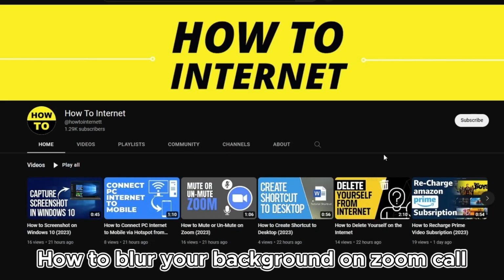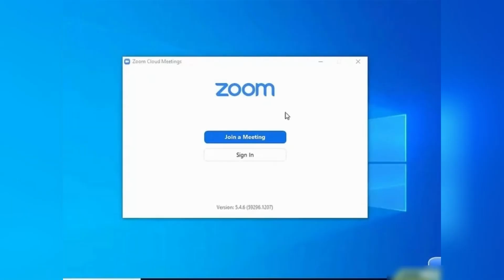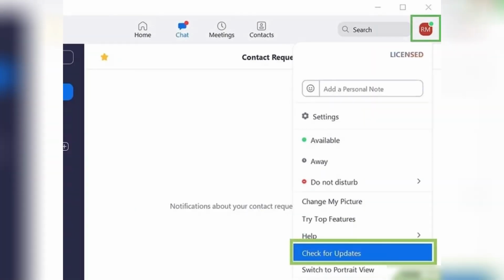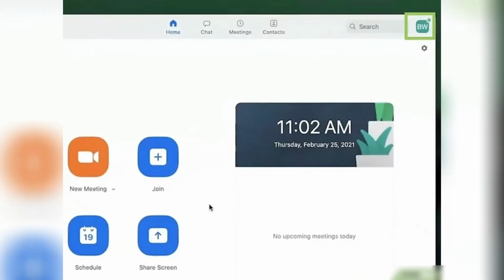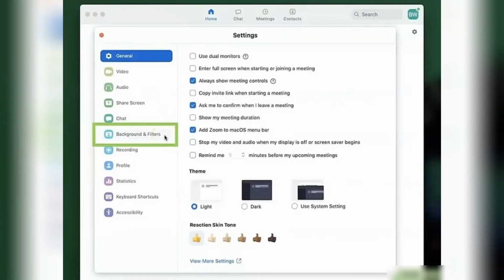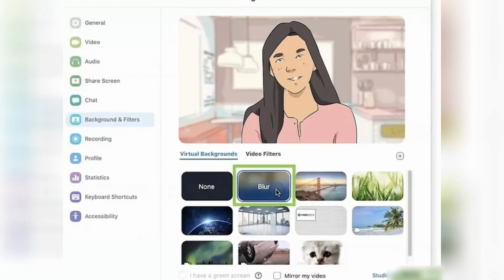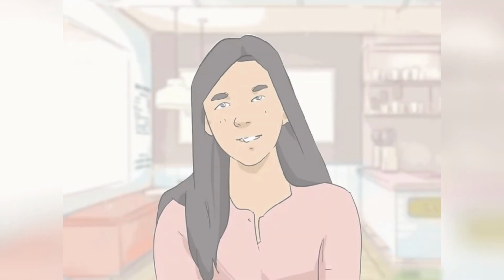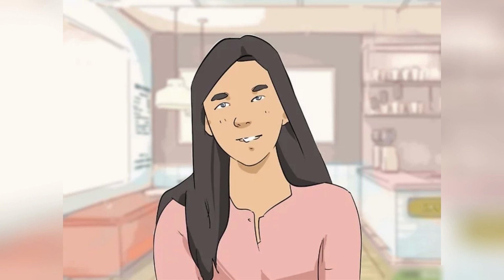How to Blur your Background in Zoom Meeting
Learn how to blur your background in zoom meeting. It is really easy to do and learn to do it in just a few minutes by following this super helpful tutorial to get a better understanding of everything.